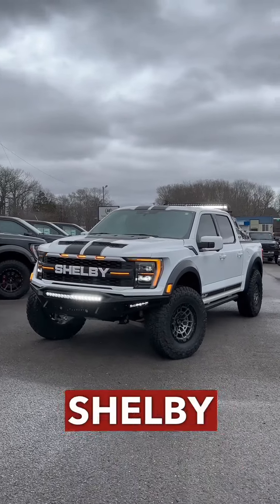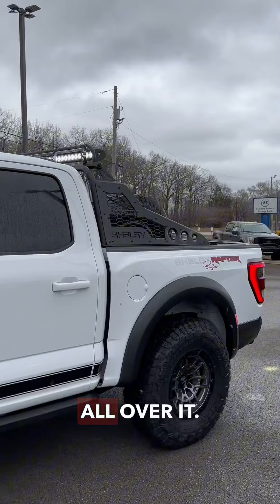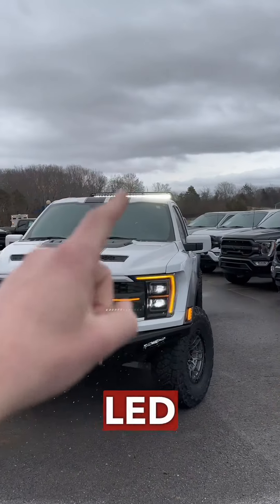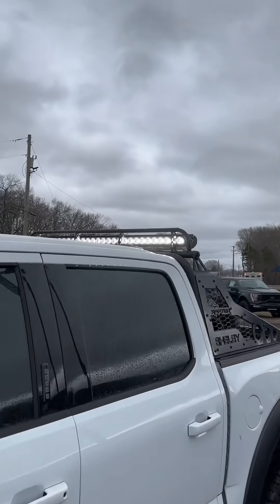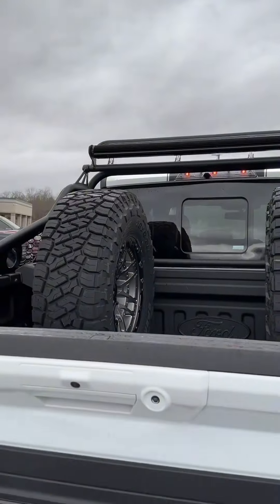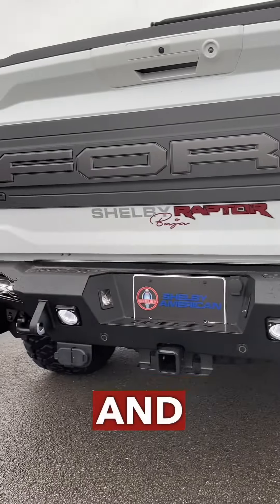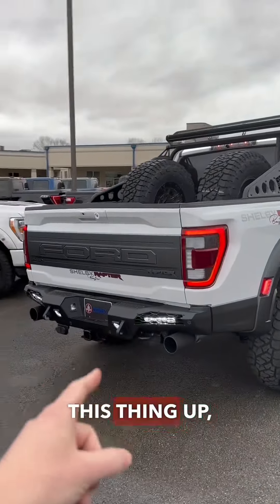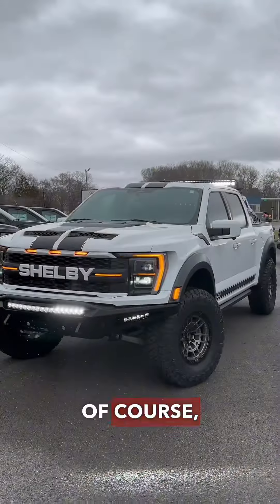Why Is This My Favorite Feature On The Shelby Baja Raptor?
We have these in stock NOW!
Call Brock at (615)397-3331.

Performance Features
• SHELBY Ecoboost Performance Upgrade,
• Performance Intake With High Flow Filter
• SHELBY Oversized Air Intake Tube
• Performance Aluminum Intercooler
• One Piece Heat Shield
• SHELBY Proprietary Performance Tune, 525+ HP 610+ FPT
**PERFORMANCE UPGRADE FOR POST TITLE ONLY**
• SHELBY tuned performance exhaust
• BDS Suspension Lift
3 year / 36,000 mile Limited Warranty

Exterior Features
• SHELBY Baja Raptor Hood With Intake And Extraction Vents
• Power Steps With Rock Sliders And Lights
• SHELBY Baja Raptor Striping And Side Graphics
• SHELBY Painted Front Grille Insert with lighting
• Serialized Engine Plate And Dash Plaque
• SHELBY striping and badging
• Front Bumper System
• Steel, Flat Black Front Bumper
• Tow Points & Air Flow Vents
• 30” Curved Led Light Bar
• Two 10” Led Driving Lights
• Rear Bumper System
• Steel, Flat Black Rear Bumper
• Two Led Square Lights
• Bed Chase Rack System
• Steel, Flat Black Chase Rack
• 50” Power Actuated Up/Down Led Light Bar
• Side Panels
• Full Size Spare Wheel Mounts

Interior Features
• SHELBY CSM Serial Number Interior And Engine Bay Plaques
• SHELBY Leather Interior Upgrade
• SHELBY Baja Raptor Embroidered Floormats
• Carbon Fiber Interior Accents

Wheels & Tires
• 18” SHELBY Raptor Alloy Wheels (6 total)
• 37" BFG KM3 Mud Terrain Tires (6 total)

Carroll Shelby was always ahead of his time. While working for Dodge in the 1980s, he and his team created high-performance trucks. While only producing a few hundred of these vehicles, Carroll saw the trend of utility, performance and adventure that would eventually become popular. Throughout the 2000s, the automotive industry has largely trended away from cars and toward SUVs and trucks. The performance truck space has also bloomed not simply emphasizing work or utility but pushing rugged off-roading and lifestyle. In 2010, Ford produced the F-150 Raptor, one of the first production trucks optimized for off-road performance driving.

In 2013, Ford would continue development of the Raptor with an improved powertrain. Working closely with Ford, Shelby soon began development on the Raptor platform. Following the same blueprint as many of the Shelby Mustangs, Shelby took the already beefy truck and injected more power and performance. At the New York Auto show that same year, the Shelby Raptor was shown to the public and put into production. The platform was the first of many modern Shelby trucks to come.

The Shelby Raptor has improved every year and for 2023, the truck boasts its best suspension system, six new aluminum forged wheels on giant 37-inch off-road tires, bumpers and lighting for any occasion, and every creature comfort the new F-Series truck provides. It is by far our most polished performance truck to date.

Braxton Patterson (@brrxtn)

ReddickBrownFord.com